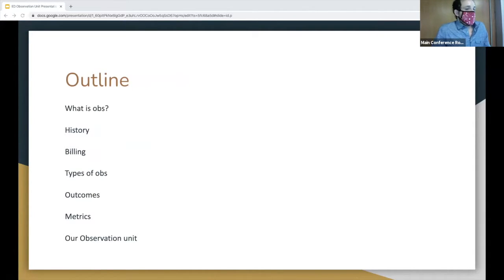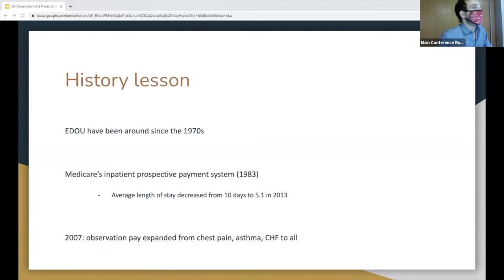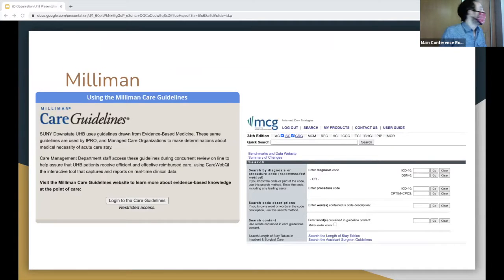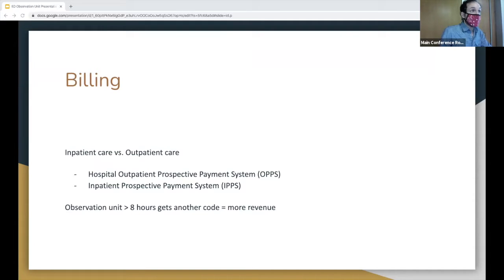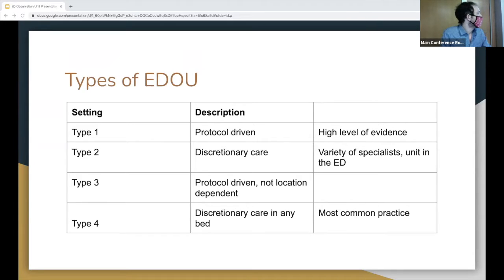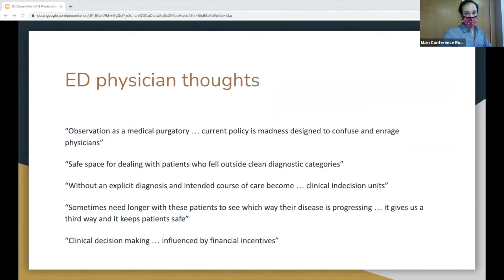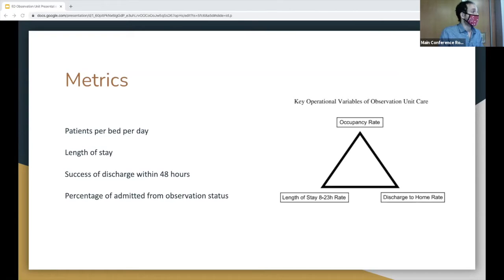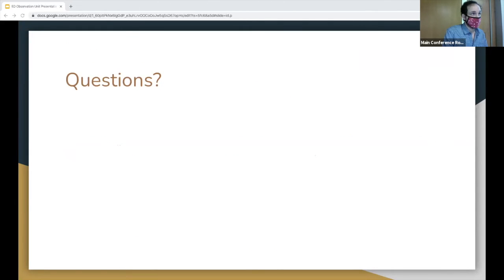Dr Madden Admin and Policy Observation 101